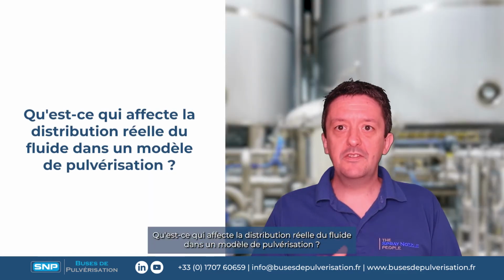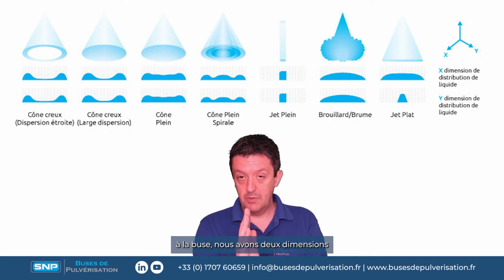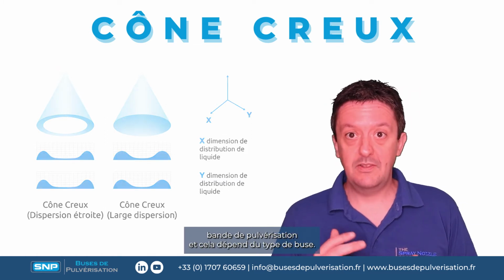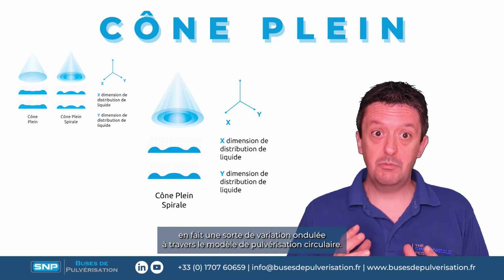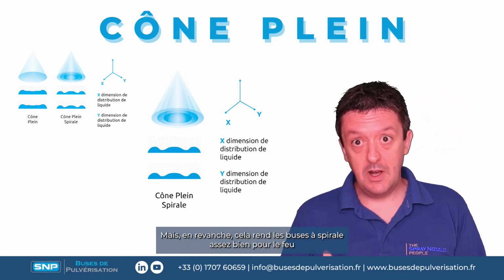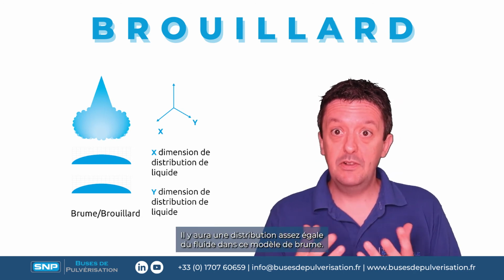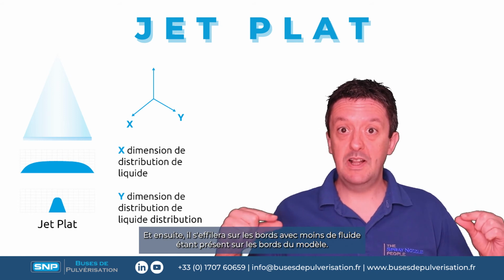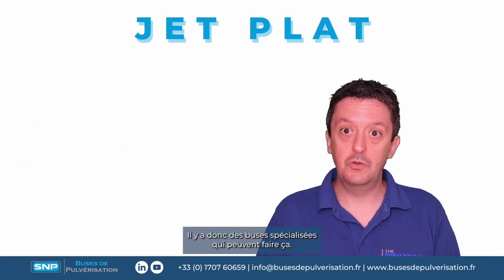Béabas des Buses - Vidéo 6: Distribution du fluide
Qu'est-ce qui influe sur la répartition réelle du fluide dans les différents formes de pulvérisation ? Découvrez-le dans la sixième vidéo de notre série sur la connaissance des buses.